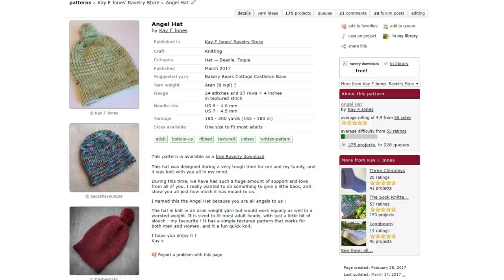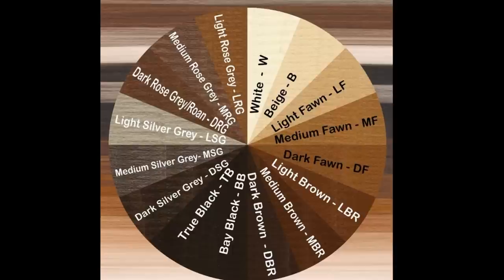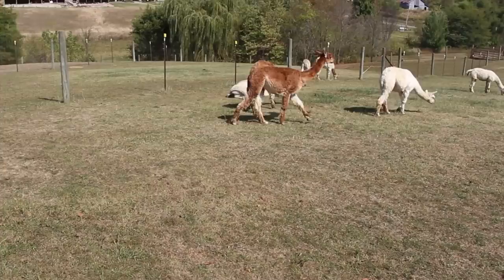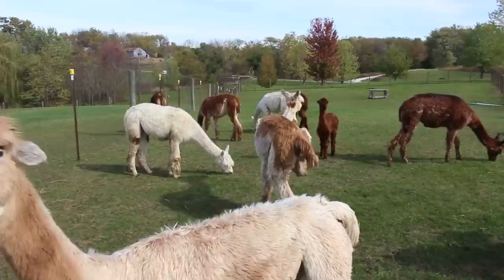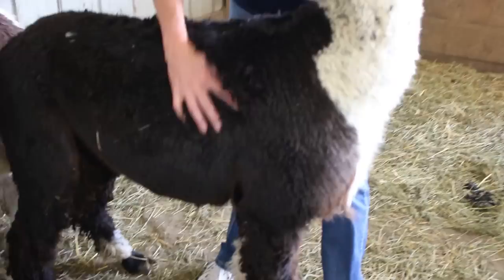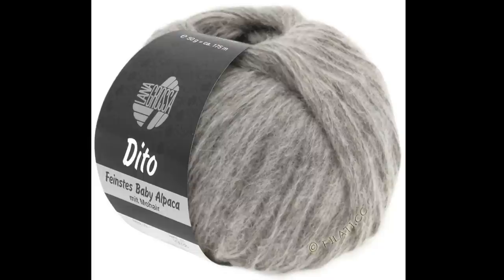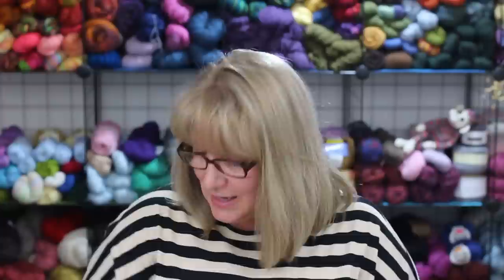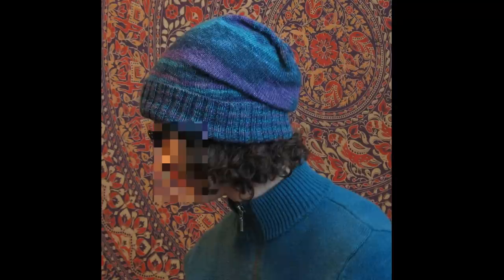ALPACA: THE MODERN DAY GOLDEN FLEECE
This week's video is all about alpaca!  After I show a quick FO, we go right into the classroom to find out about alpaca.  Then I take you on a field trip to my friend Kathy's alpaca farm called Heartland "Criations."  Watch the show to see where that name comes from.  Back in the classroom, I talk about alpaca fiber and yarn and show some inspiring projects that you can make with alpaca yarn.

NOTE RE SOUND ISSUES:  You'll hear some wind noise on our field trip to the farm.  Also, I tried to equalize the sound between the "studio" and "field trip" segments as much as possible, but there may be some variation, depending on your playback device.  I did my best, but, alas, my Ph.D. is not in videography or audiography.  ♥

LINKS TO PRODUCTS SHOWN:
Cascade Cash Vero yarn: Discontinued (sorry!)

✔ R A V E L R Y

Kristine Kelly
Monmouth, IL 61462

If you are passionately curious and never get tired of learning new things, new skills, new ideas...I hope you enjoy watching my videos and learn something.  Have a sparkly day!